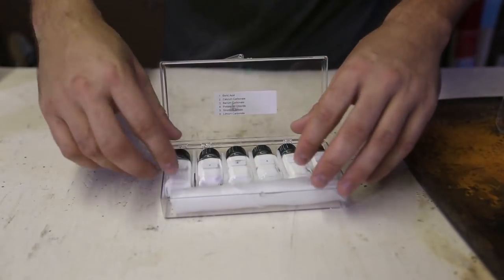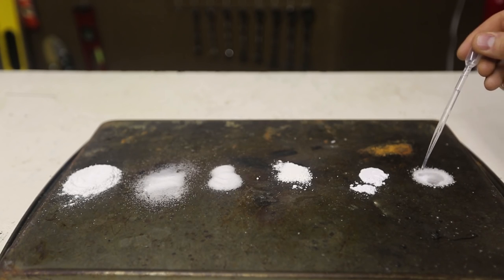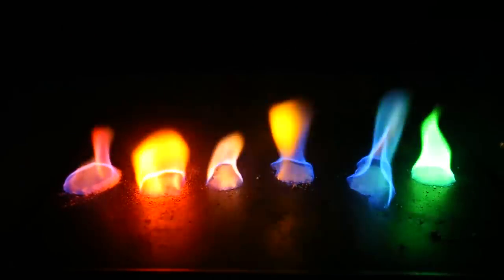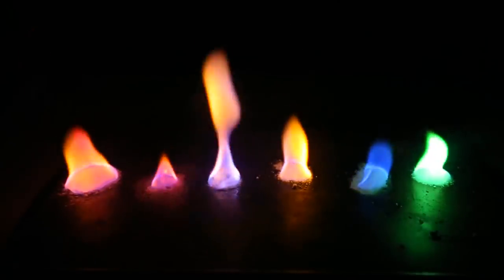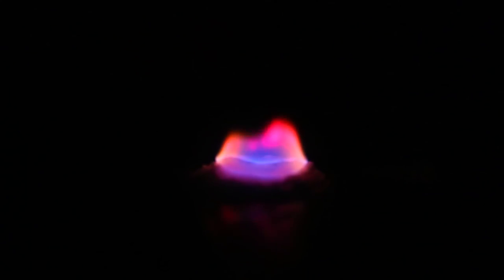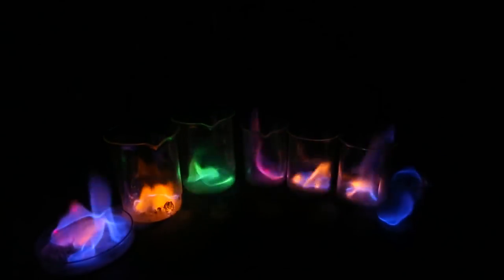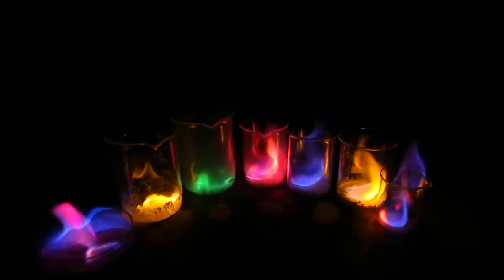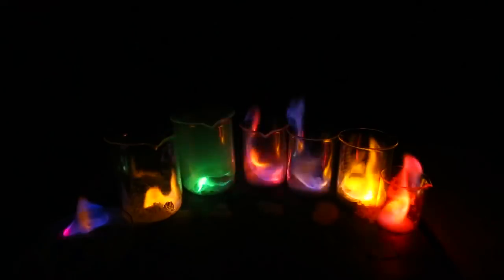How to Make Rainbow Flame - Science Experiments